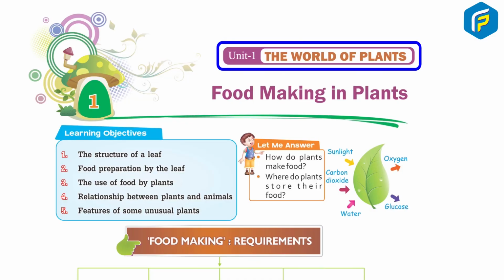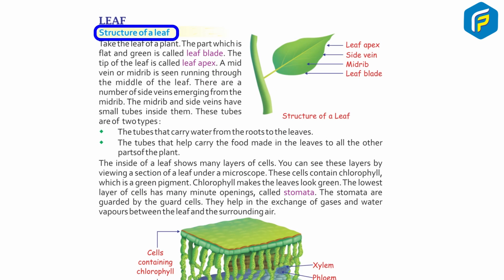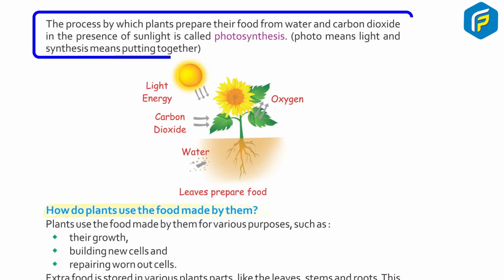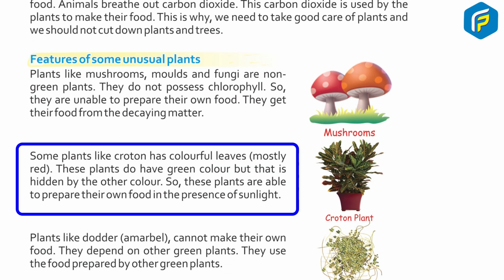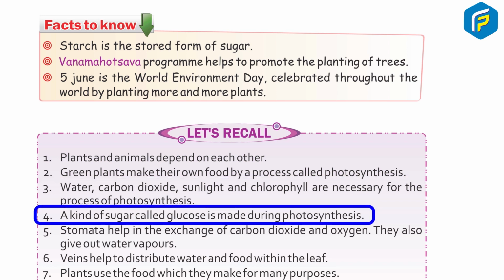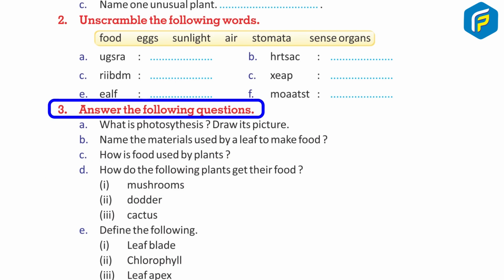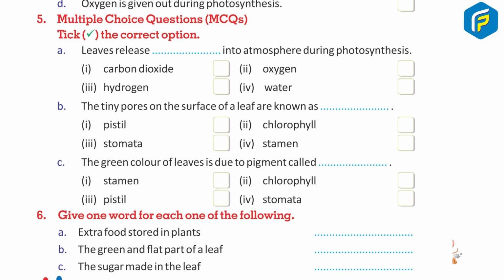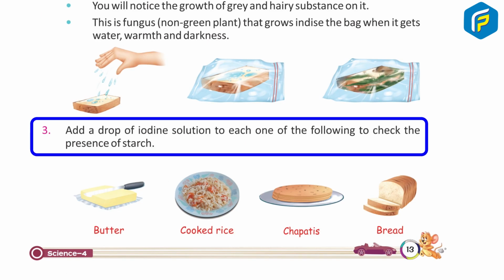Franklin Science Book 4 - Chapter 1 Food Making in Plants